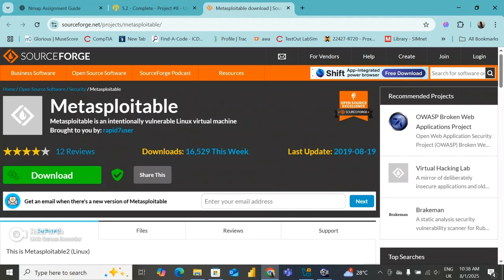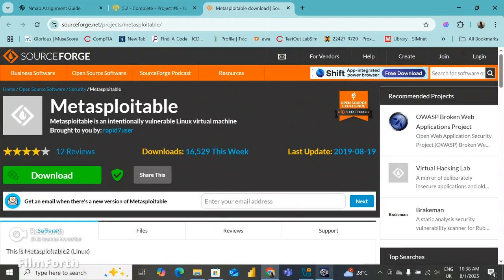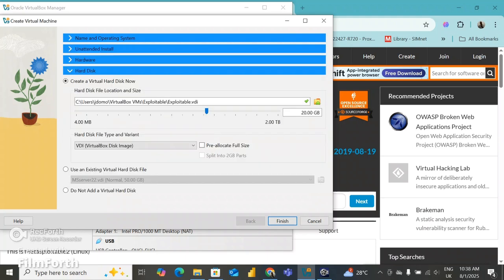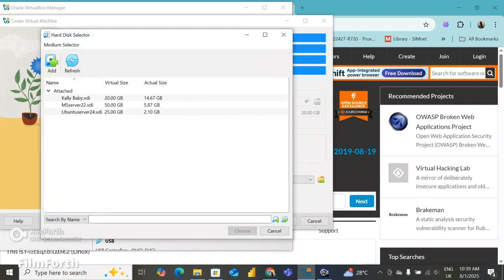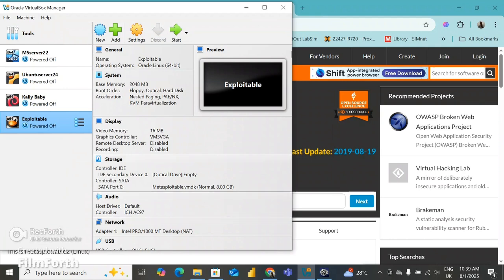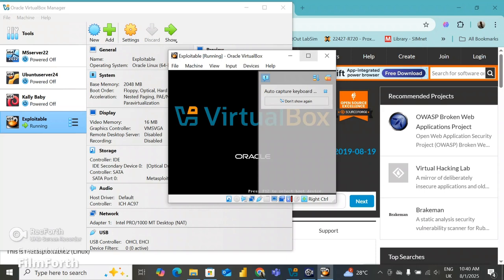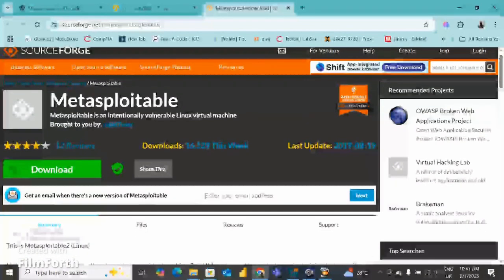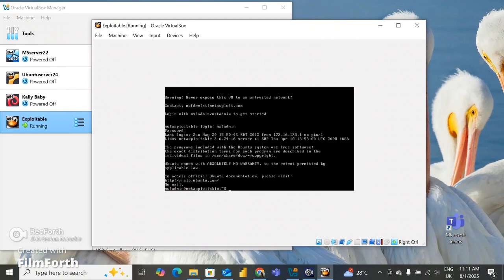How to install Metasploitable2 (Linux) on Oracle virtual box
Quick video on how to install Metasploitable2 on Oracle VirtualBox.